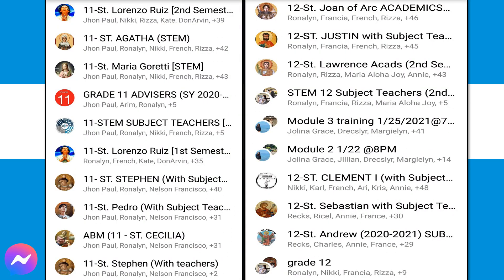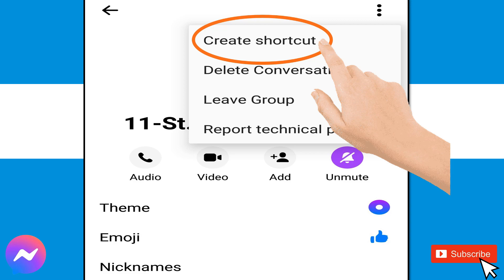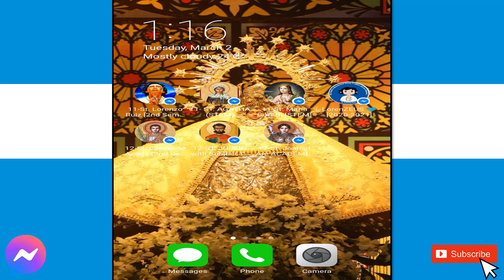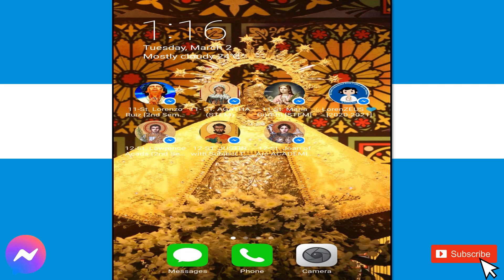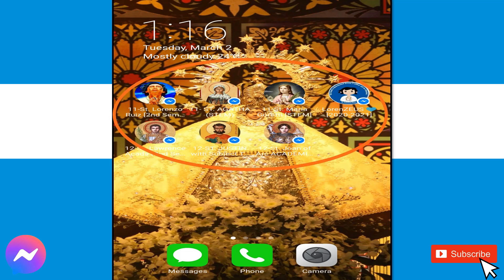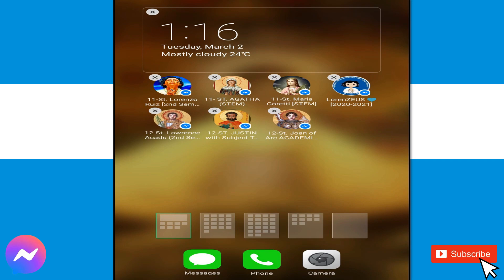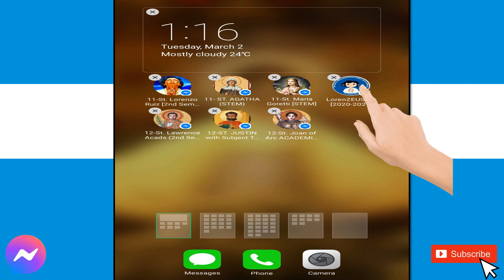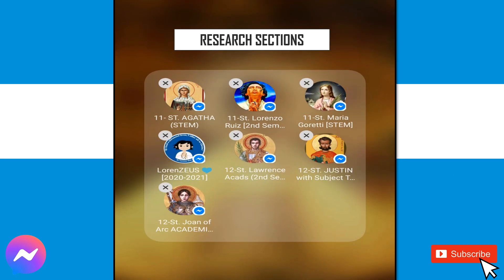HOW TO PUT MESSENGER GROUP CHATS (GCs) IN ONE FOLDER? | 2021